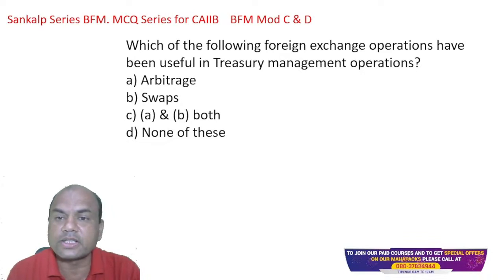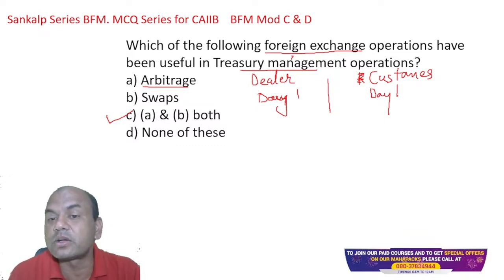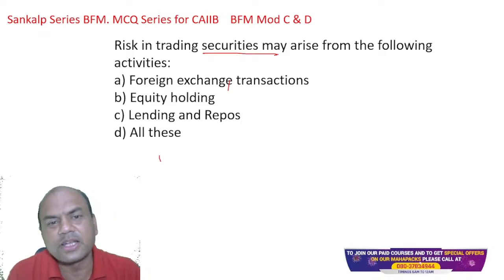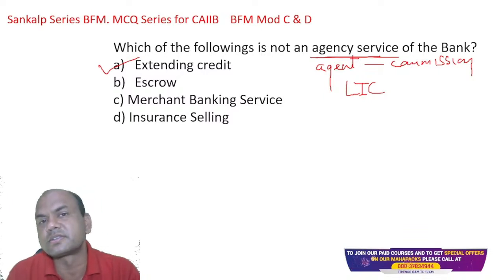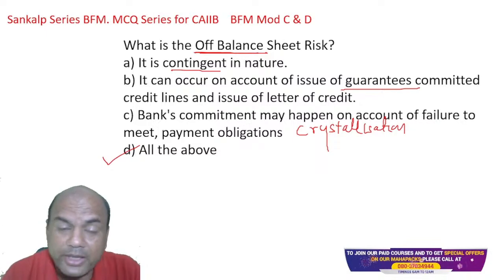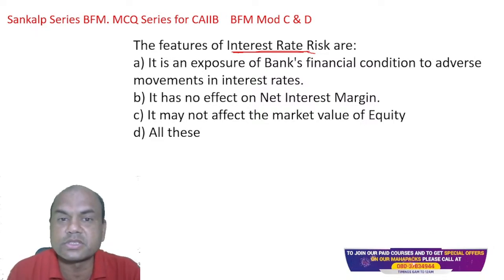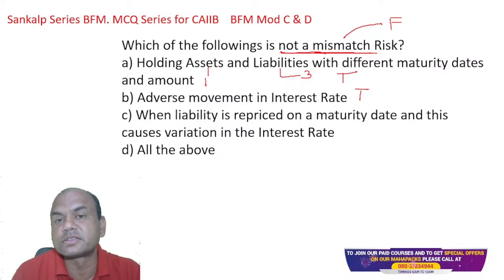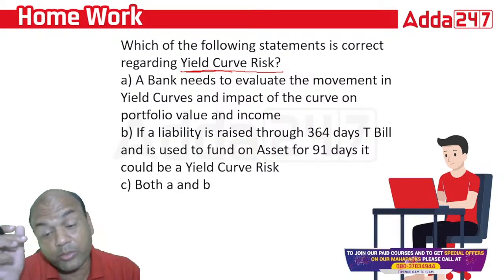CAIIB Nov-Dec 2023 Exam | CAIIB BFM English Medium | Module A Chapter 7 | Class 70